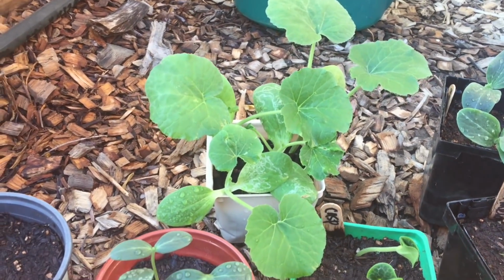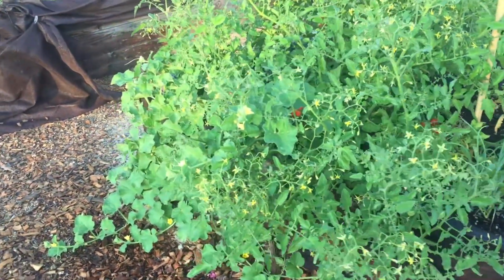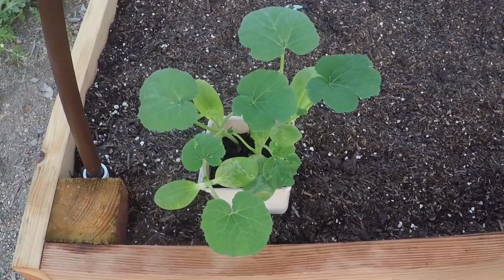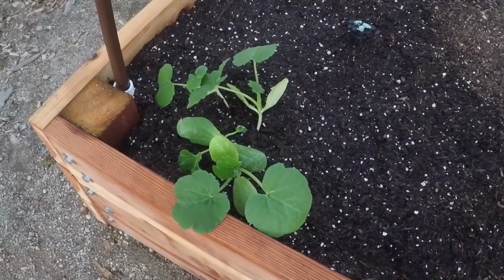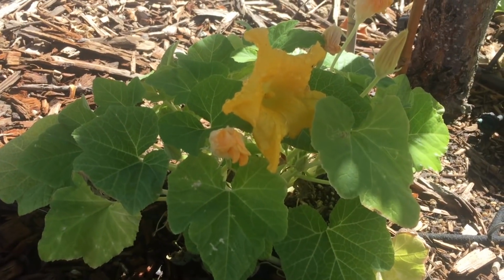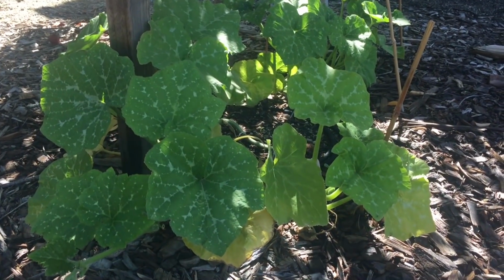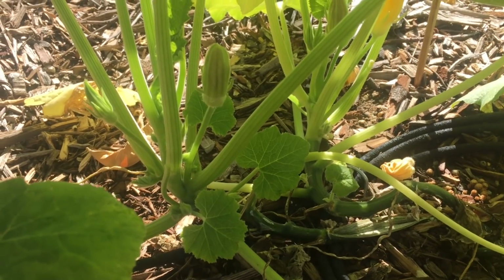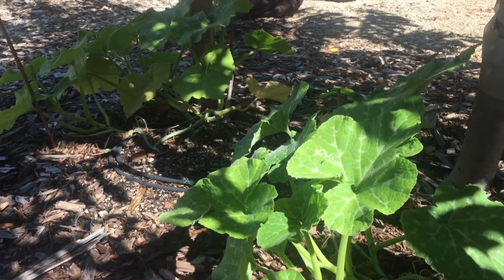pumpkins common problems &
it's that time of year again :D one of my favorite seasons!  we love growing pumpkins, they are so easy, they grow so fast and are beautiful.  in this video we go over the growing requirements for pumpkins, some common problems we have experienced growing pumpkins and some tips..  Pumpkins are super heavy feeders.. they need lots of nitrogen at the beginning of their growth..  you’ll see in this video these plants are young and already lacking nitrogen..  we mixed lots of blood meal in the soil rich in organic matter, they love it!  If your pumpkin leaves are yellowing they are in need of some nitrogen.